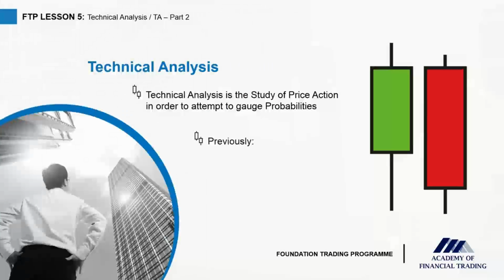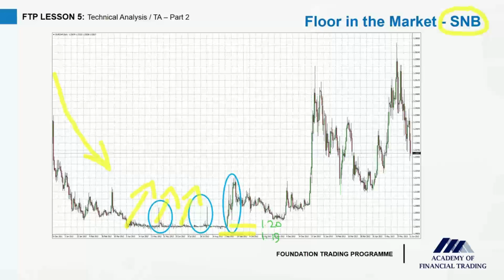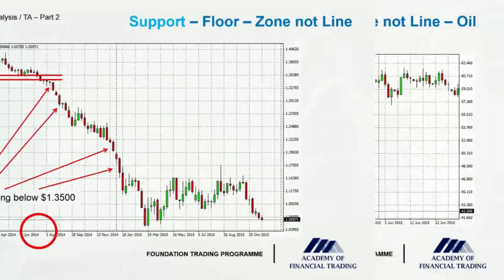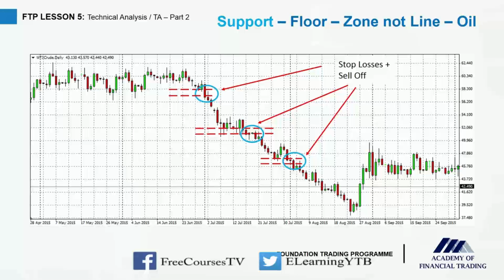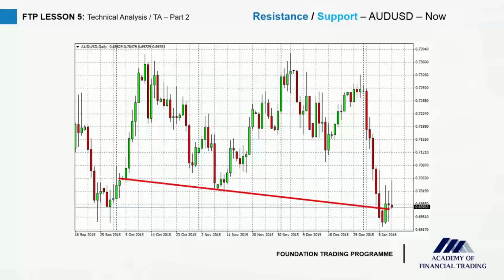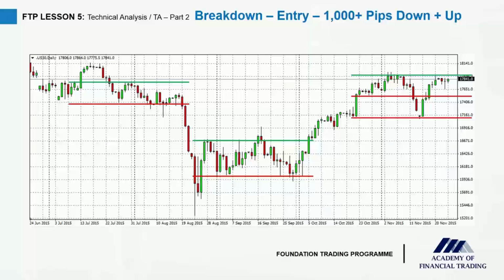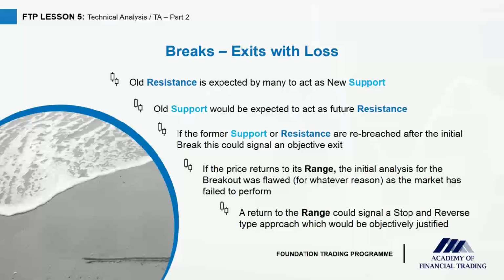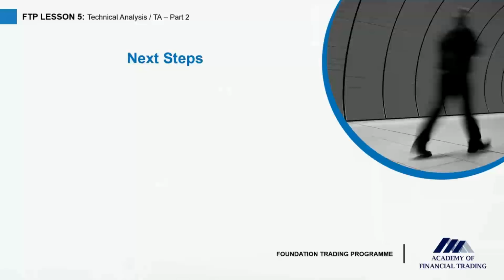Lesson 5: Technical Charting 101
After 10 lessons, you will learn how to trade with confidence by focusing on both the technical and fundamental aspects of trading with our help and support throughout, providing you with a solid understanding of what is required in order to successfully trade stocks, currency and commodity markets.